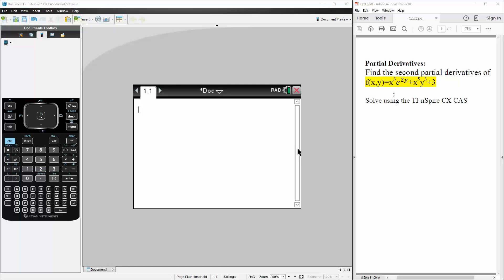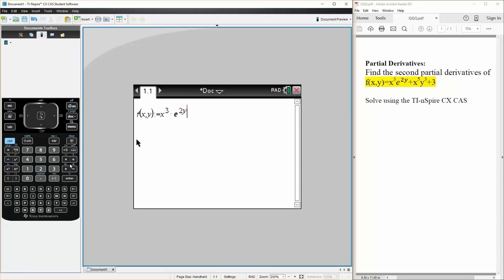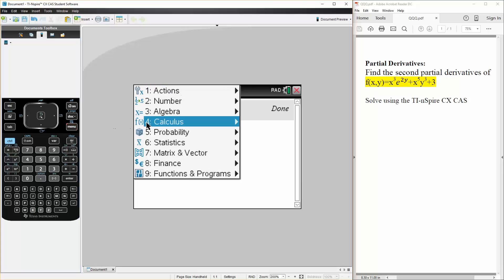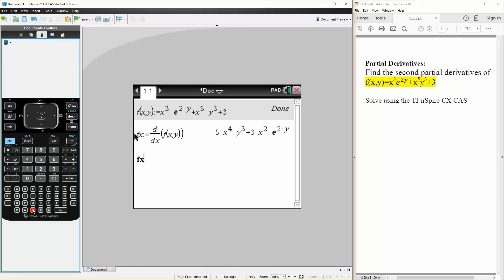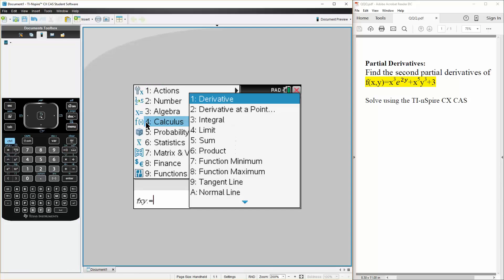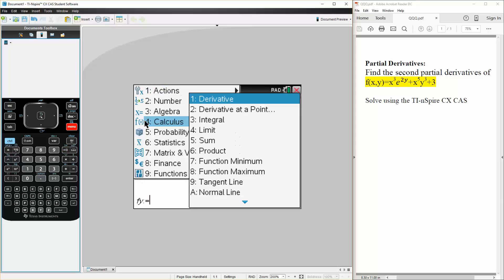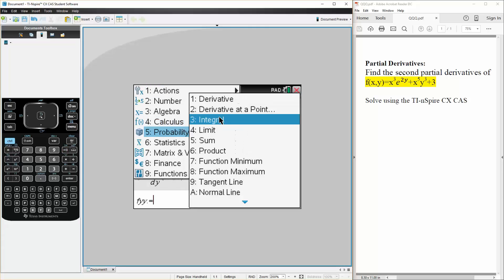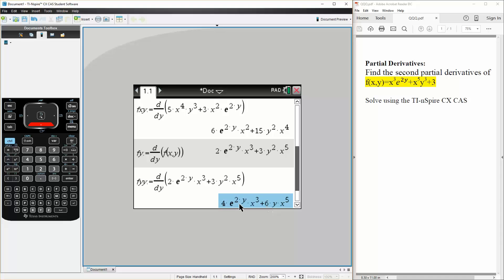Calc 3: Partial Derivatives (TI-nSpire CX CAS) ptB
Partial Derivatives (TI-nSpire CX CAS) ptB

Workbooks that I wrote: